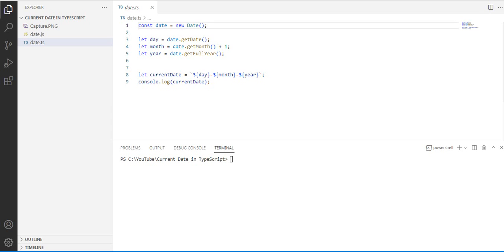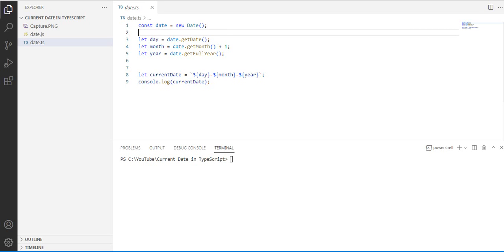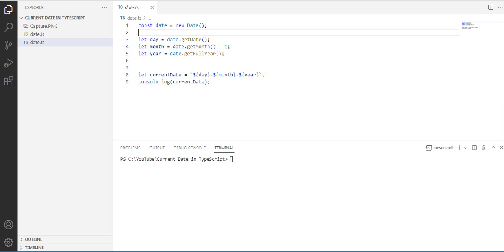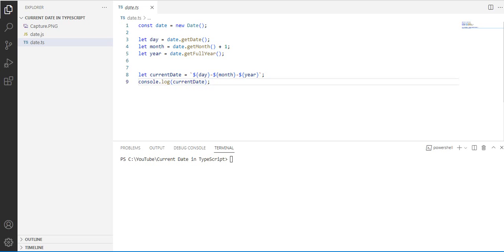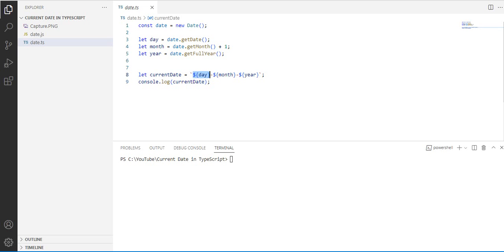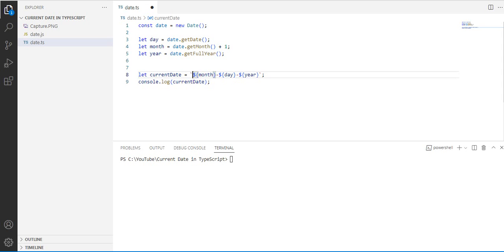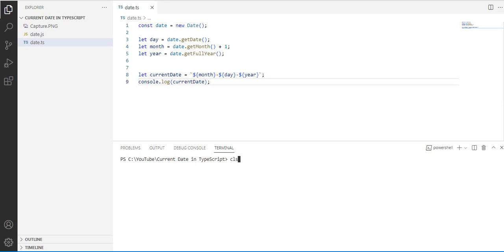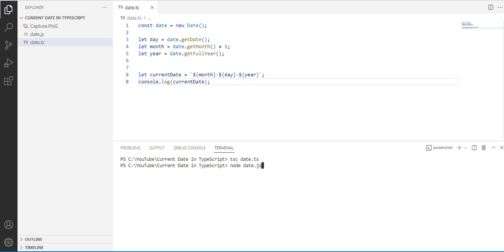Current Date in TypeScript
A simple program that I wrote to display the  current date using TypeScript programming language.

GCash Account

Jake Pomperada